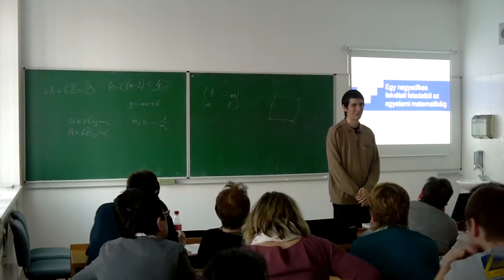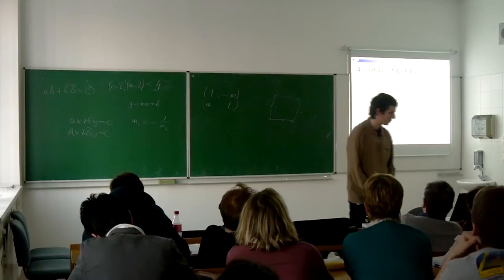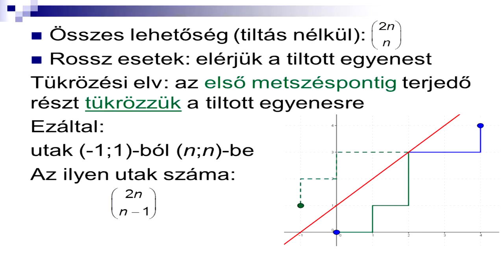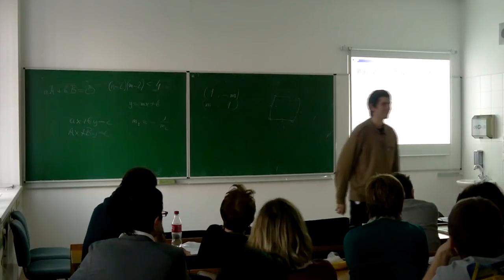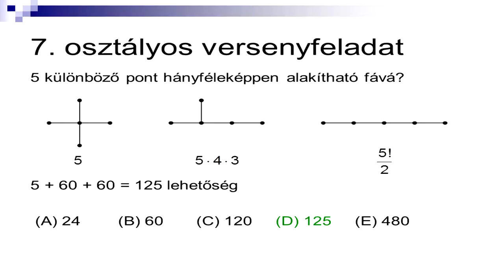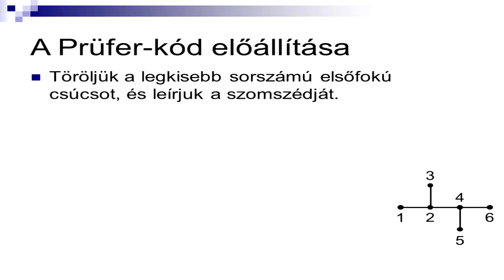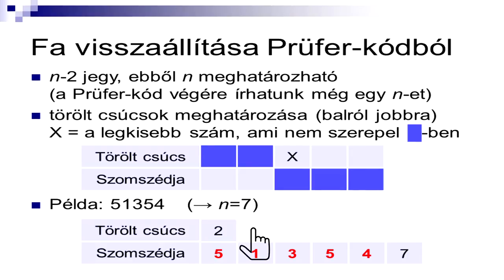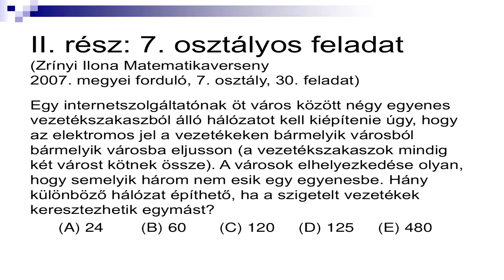Catalan-számok, fák Prüfer kódja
Matematikatanárok Klubja
Tassy Gergely előadása
2015. feb. 18.